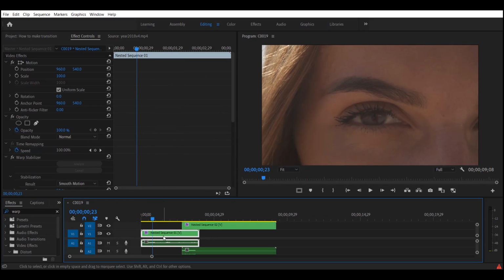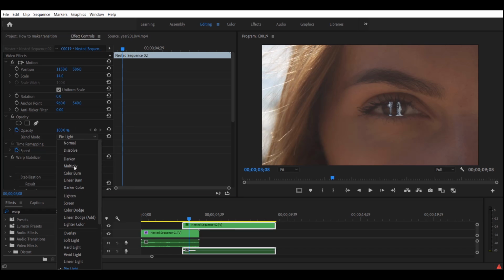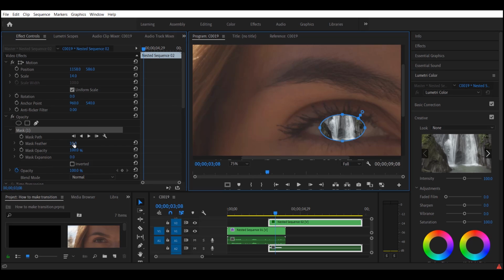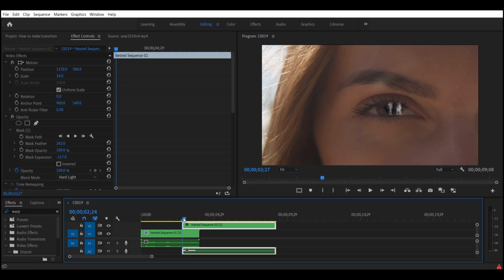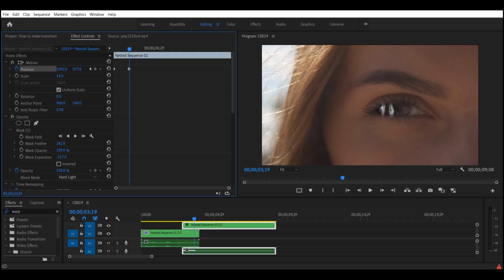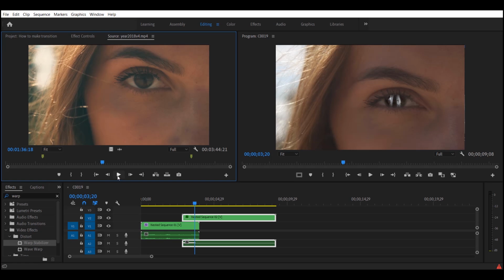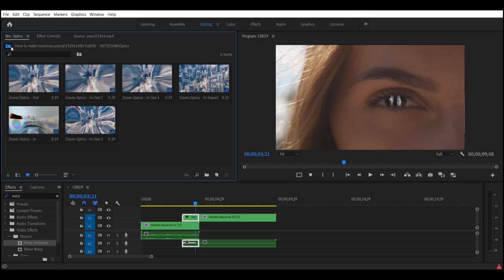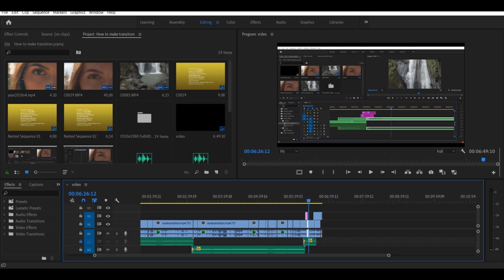HOW TO MAKE EYE TRANSITION IN ADOBE PREMIERE | TUTORIAL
💲GET FREE REVOLUT CARD (TRAVEL BANK CARD WITH NO FEES WHEN YOU TRAVEL)